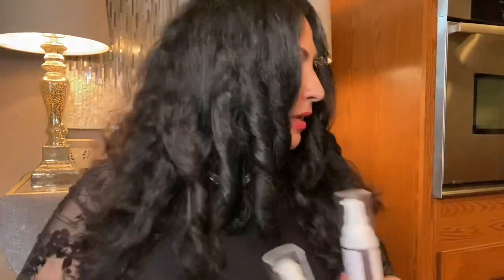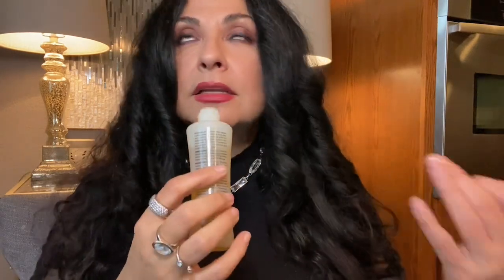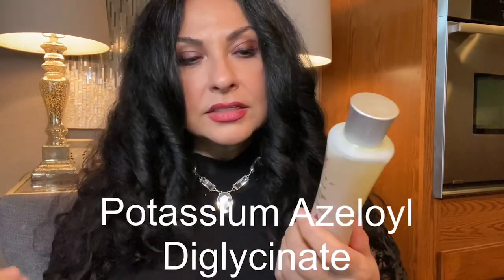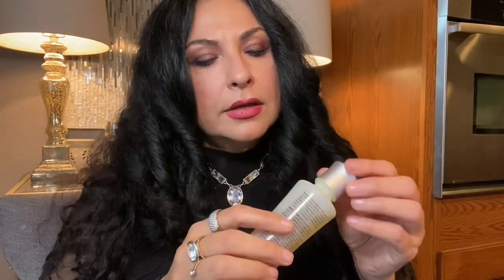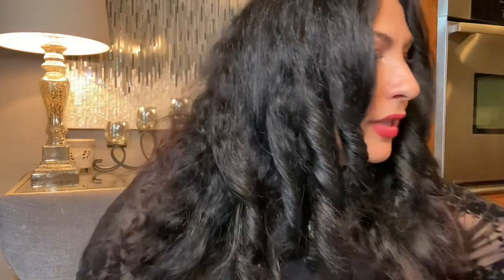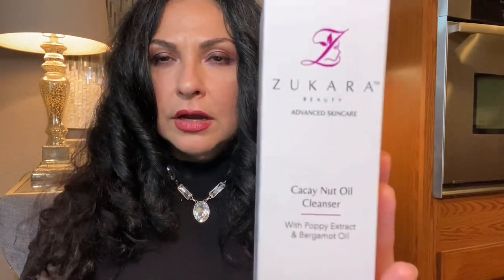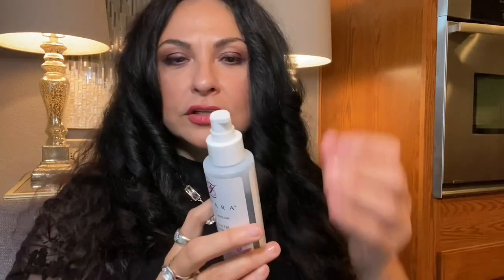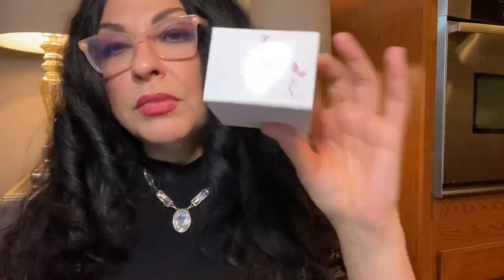My Favorite Cleansers for Glowing Skin! | Zule Sparklez Beauty! Part I. beauty newskincare #2022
Introducing Zukara Beauty Luminous Bright Cleanser for luminousskin

Fore more on Zukara Beauty, please watch video below and website.